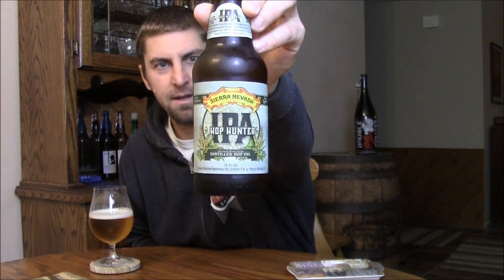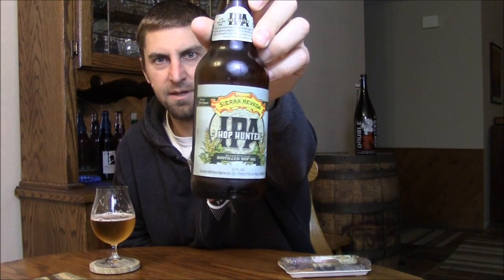Sierra Nevada Hop Hunter Video Beer Review | San Diego Beer Vlog EP 575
Sierra Nevada Hop Hunter, 6.2% ABV

"We’re ever watchful in developments of whole-cone hops, and Hop Hunter features a rare varietal that’s new to brew kettles. We’re captivated by its pronounced aromas of blueberry and blackberry that precede a bright and lemony flavor with a semi-dry and smooth finish."